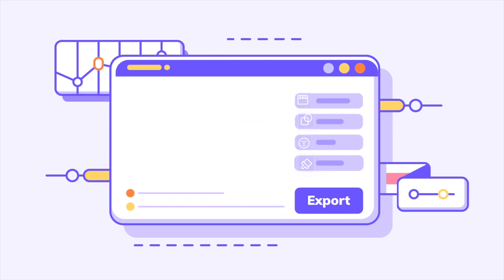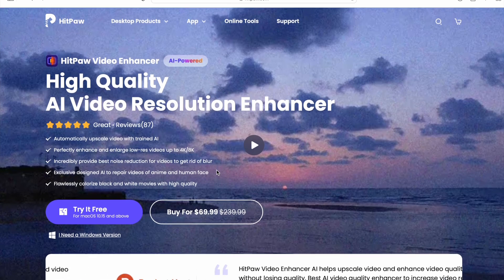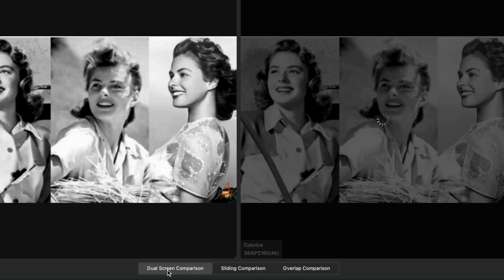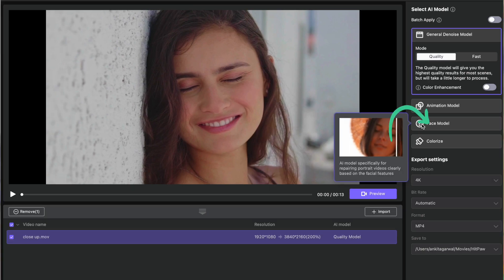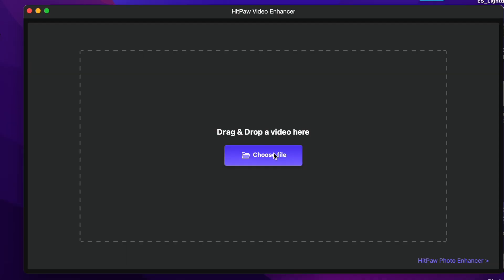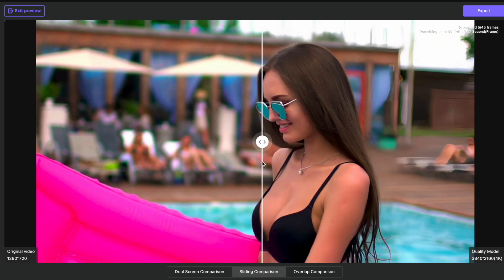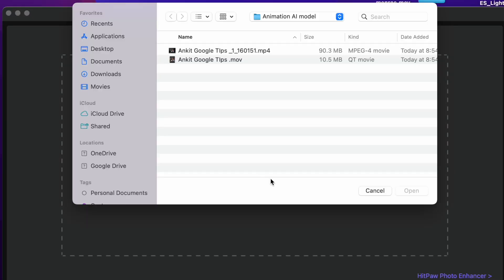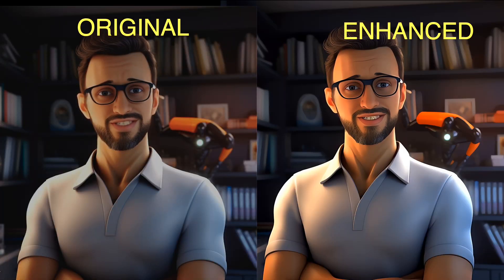Upgrade Video Quality Easily: AI Enhancer Software | Covert Videos to 4K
HitPaw Video Enhancer is the best AI video quality enhancer to improve video quality automatically and incredibly. This Pro-Level video enhancement tool can increase video resolution to 4K, up to 8K, and is available to enhance video quality for any types with 4 AI models: General Denoise Model, Animation Model, Face Model, Colorize Model.

Best AI Video Enhancer Software | Upscale Video Quality | Convert Video to 4K

Welcome to this AI video enhancer tutorial. In todays video we will demonstrate how to use this easy Ai Based Video Enhancer

My Gear :
Wireless Mike by Grenaro:

Iphone 14 pro max:

Apple Mac book pro:

A book that changed my life :

The 4 Hour Work Week Book by Tim ferris:

Ai web links :
Eali text to video converter:

Image to video generator: Kaiber website